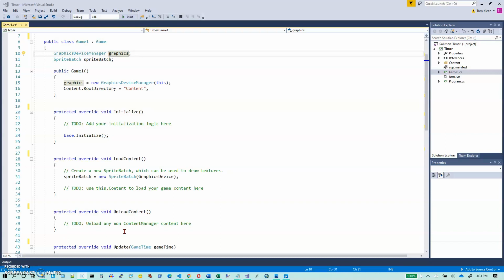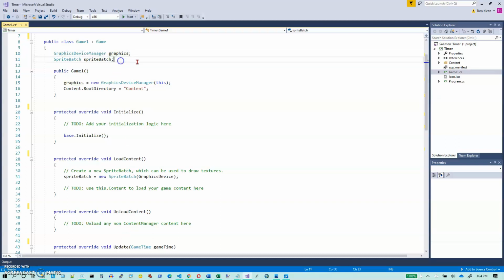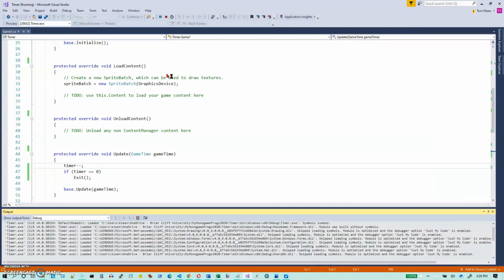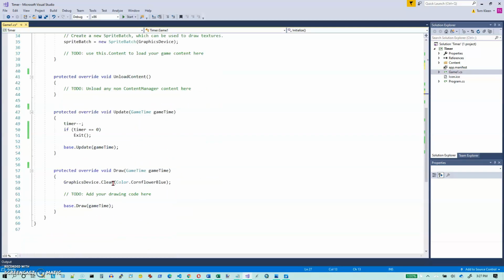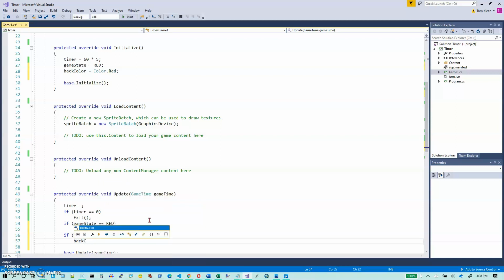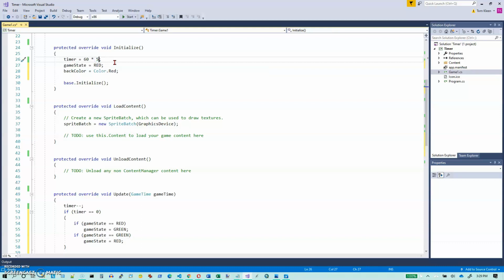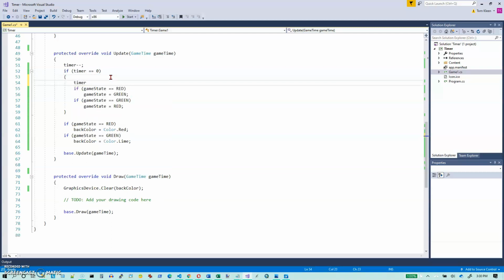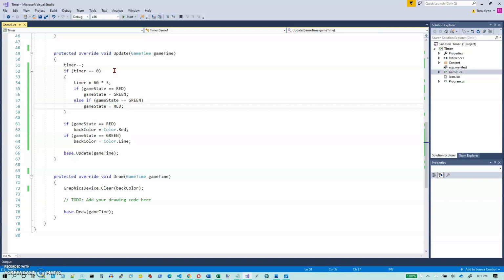C# and Monogame: Timers, game states